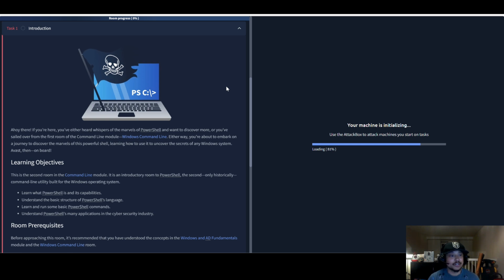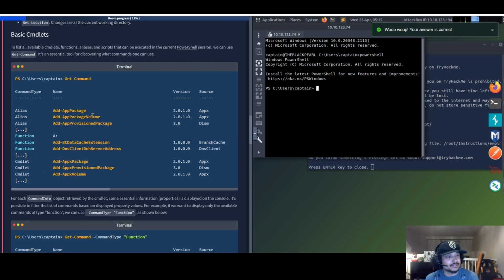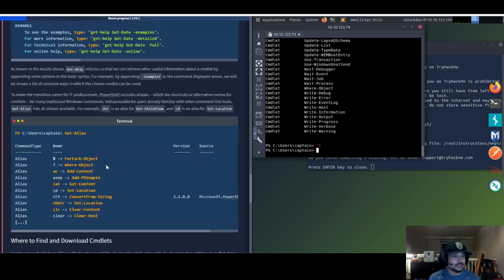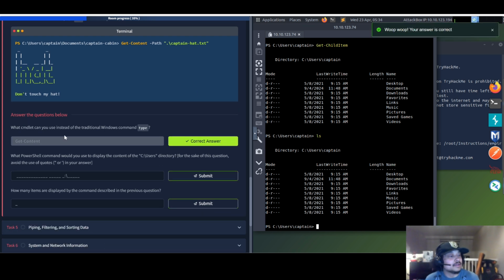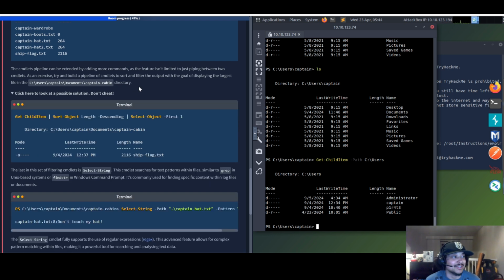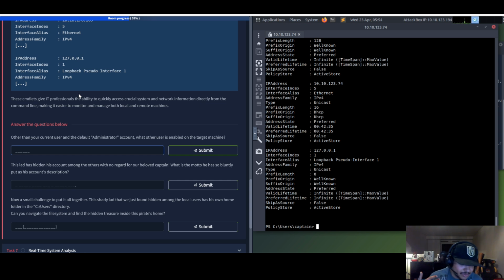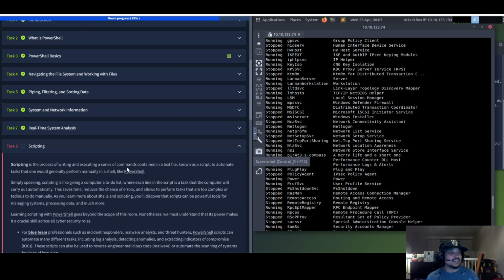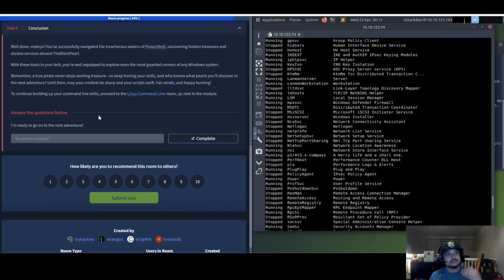TryHackMe SAL1 - Cyber Security 101 - Windows Powershell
We're diving into Powershell which is an incredible tool to put into your toolbelt.  We're going over the basics so don't worry if you're not feeling super comfortable with it.  Everything takes practice.

Side note: Felt that the beginning of this video was a bit clunky but eventually got into the swing of things.